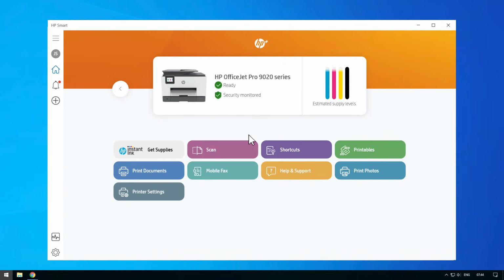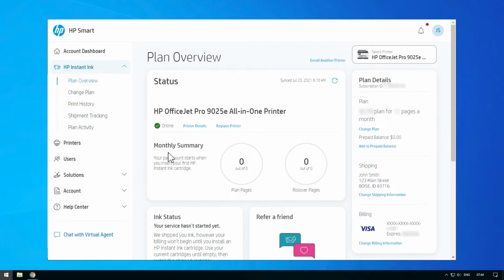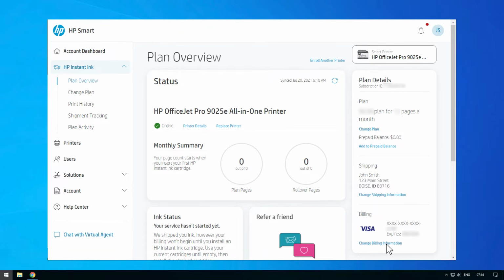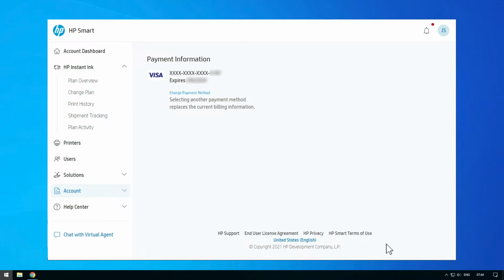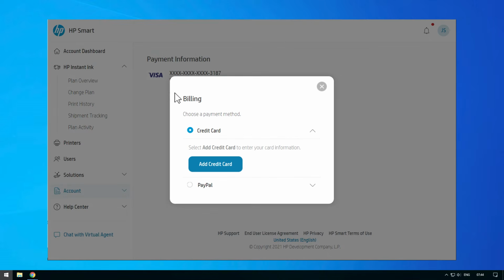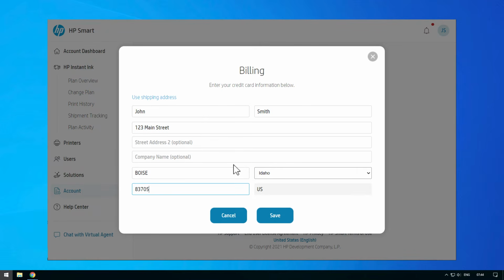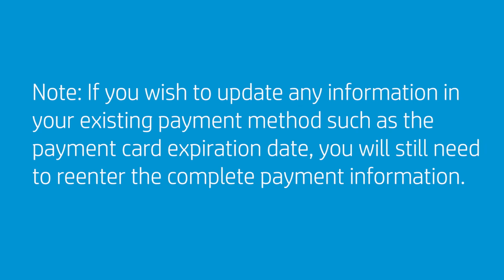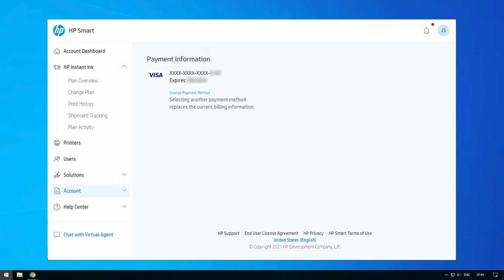Change Payment Information for HP Instant Ink | HP Printers | HP Support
In this video, we will see how to change the payment information on your HP Instant Ink account. Follow the steps in this video to update the existing payment information or replace it with a new payment method.